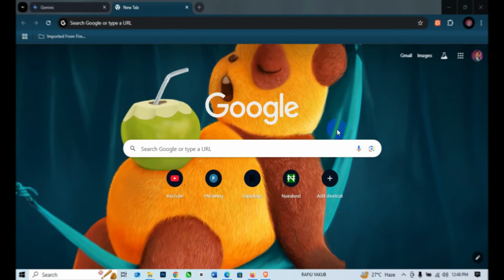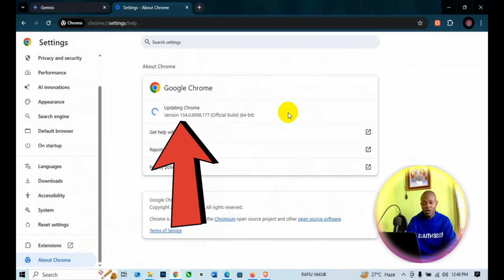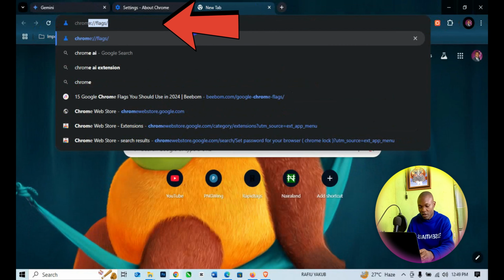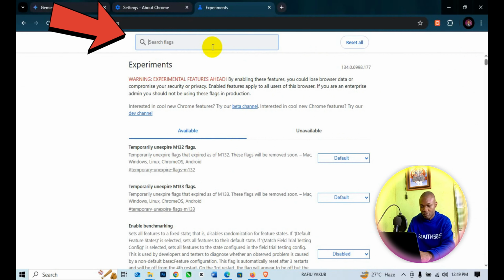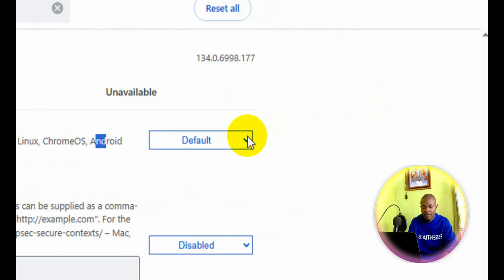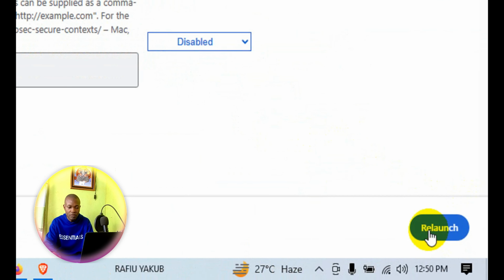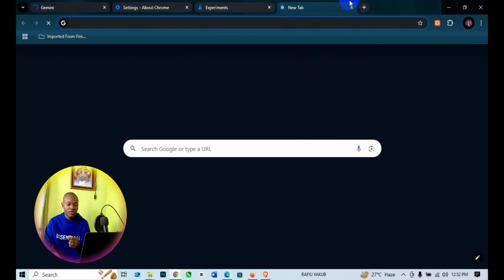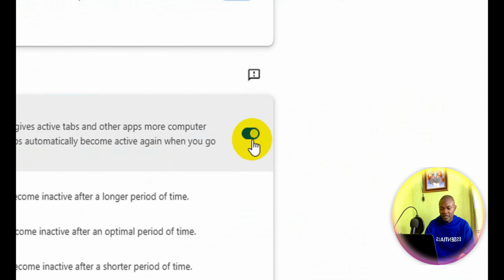Make Google Chrome 10x Faster: Simple Chrome Flags Settings!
Boost your browsing experience with this must-watch guide! In this video, we dive deep into how to make Google Chrome 10x faster by optimizing some simple yet powerful Chrome flags settings. Whether you're tired of sluggish page loads or just want to maximize Chrome's performance, this tutorial has got you covered.

You'll learn:
- The top Chrome flags to enable for lightning-fast performance.
- Step-by-step instructions on how to activate and adjust these hidden settings.
- Practical tips to ensure a smoother, more efficient browsing experience.

Say goodbye to frustrating lags and hello to blazing-fast internet browsing. These tweaks are quick, effective, and beginner-friendly—no advanced tech knowledge needed!